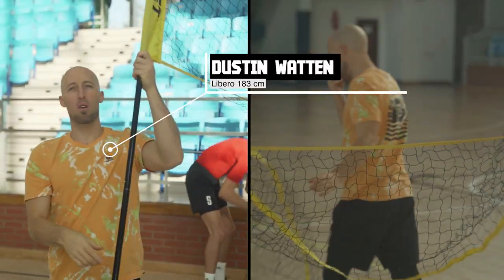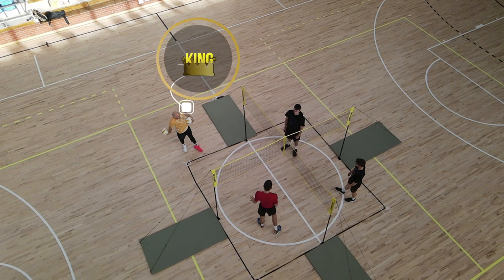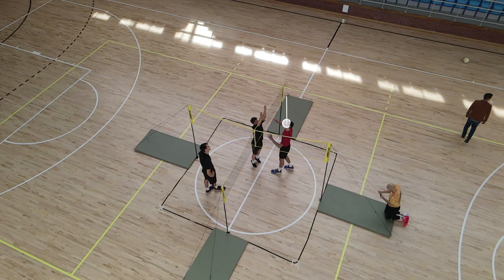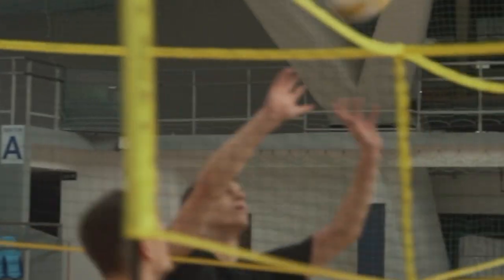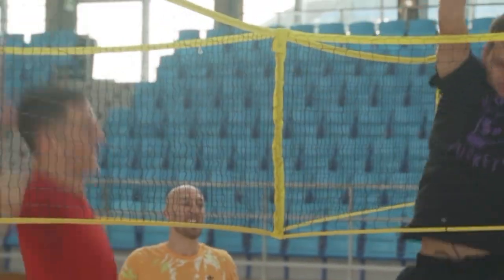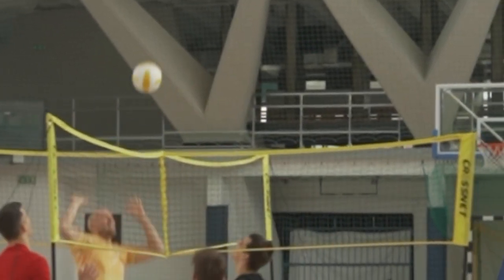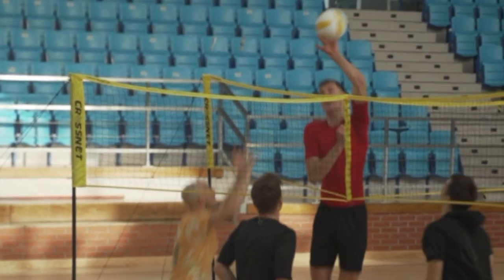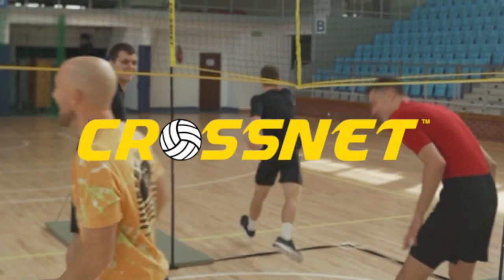Crossnet in Poland!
After our win, we got back in the gym for our free day to try out Crossnet for the first time indoors.

What's your go-to strategy for getting to 10 points first?